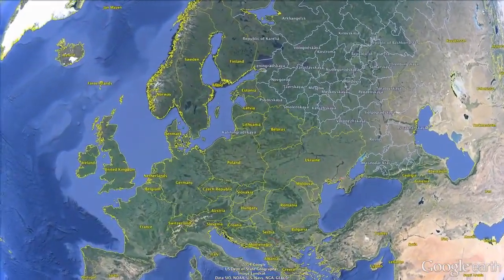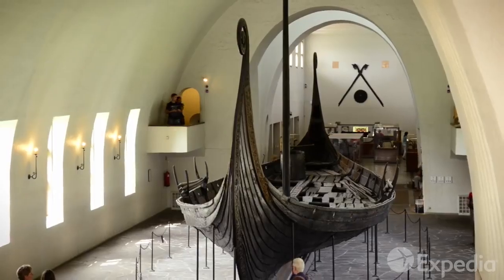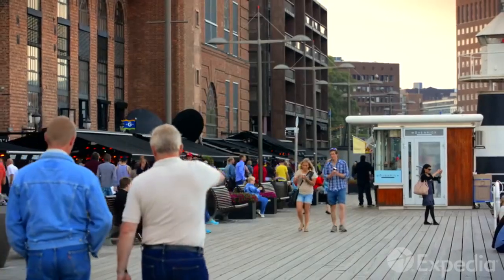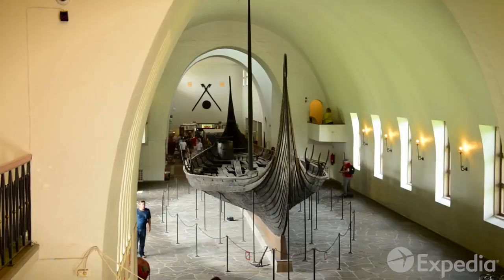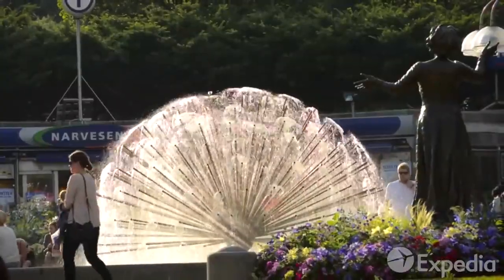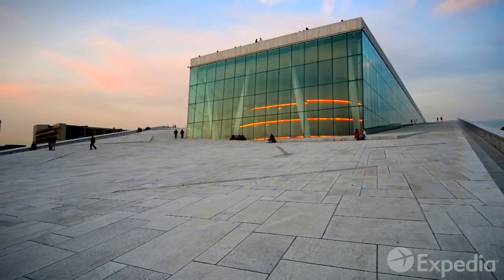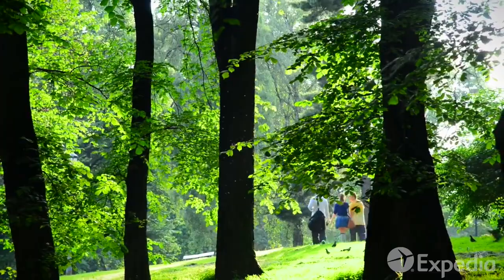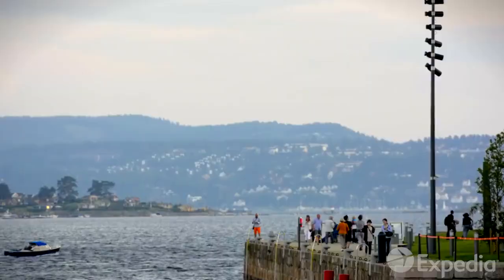Why you should visit Oslo